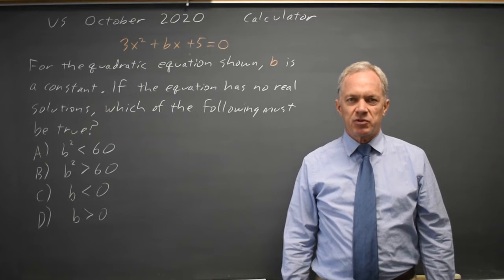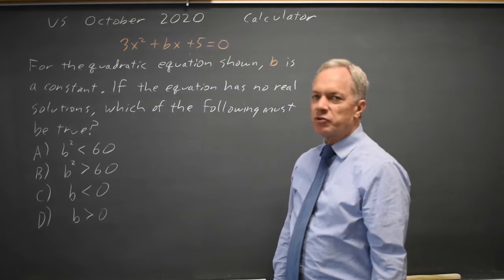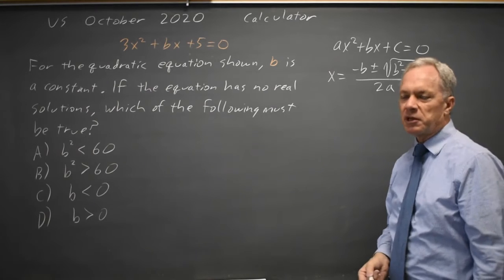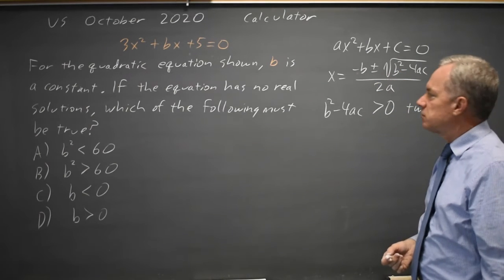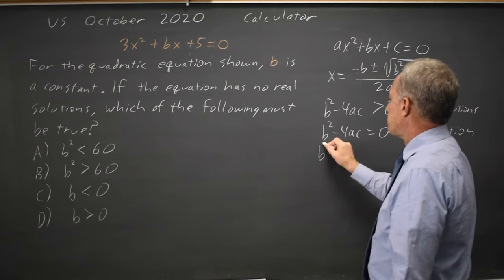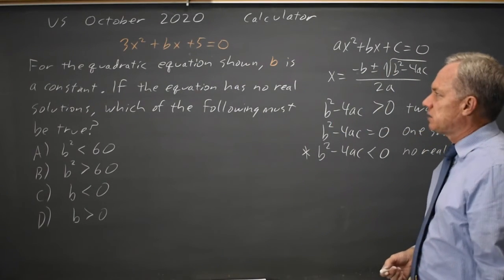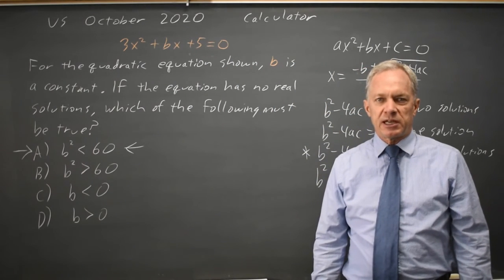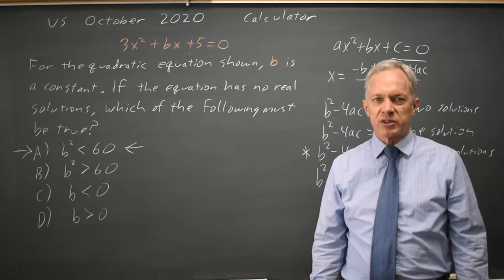Oct 2020 SAT: Quadratics #4-27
3x^2 + bx + 5 = 0
For the quadratic equation shown, b is a constant. If the equation has no real solutions, which of the following must be true?